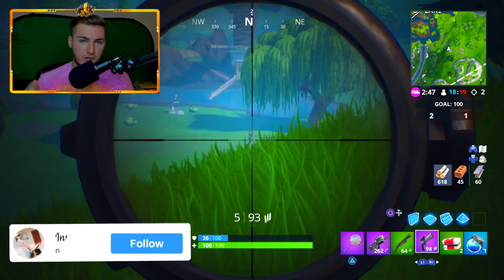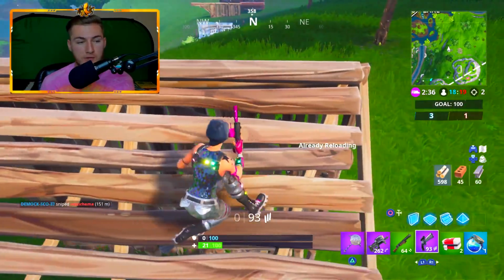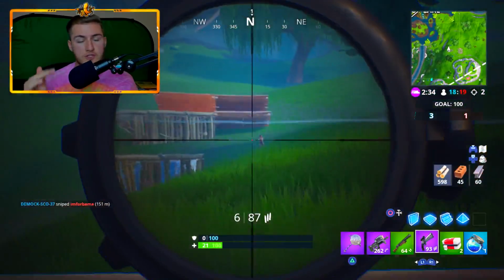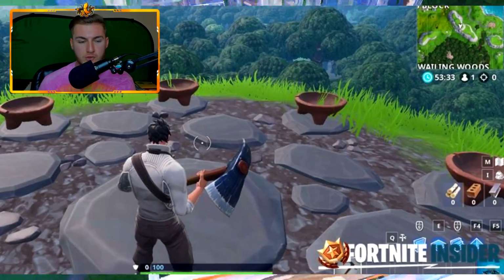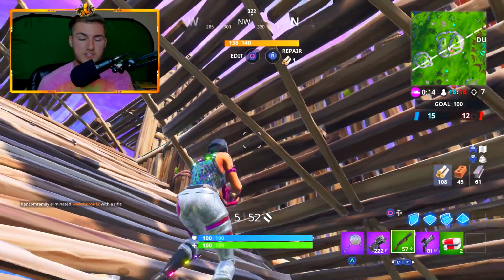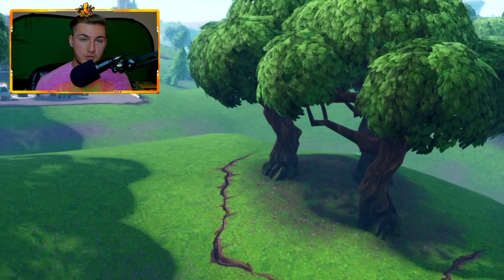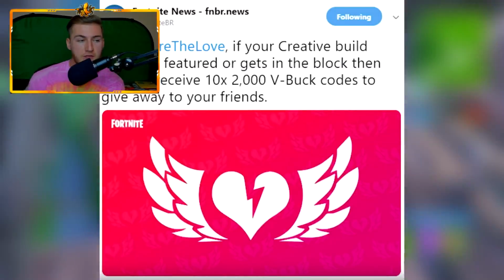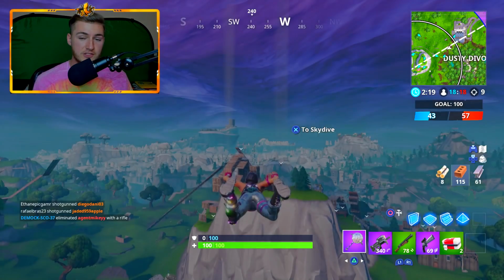*NEW* Fortnite Leaks: STAGE 4 PRISONER Location, FREE 20,000 V-Bucks, Tilted Towers DESTROYED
New Fortnite Leaks covering the stage 4 prisoner skin and how to unlock the stage 4 prisoner skin/location, free 20,000 vbucks that epic and fortnite are giving out and hints at tilted towers being completely destroyed!

👍Can you SMASH 1000 Likes on today's video👍

Road to 100k

It is only a recommendation. For more information refer to youtube’s contest policies: